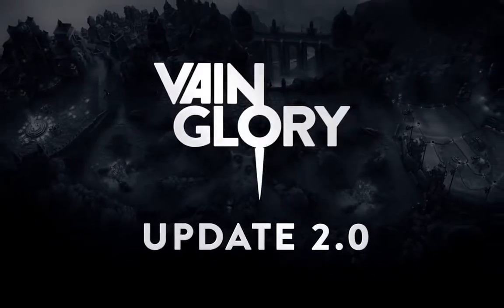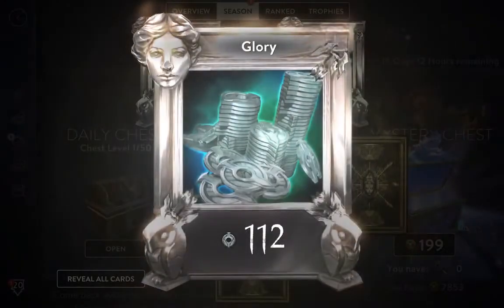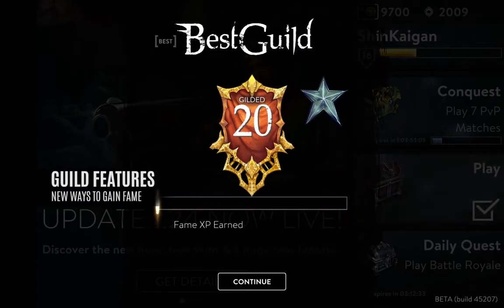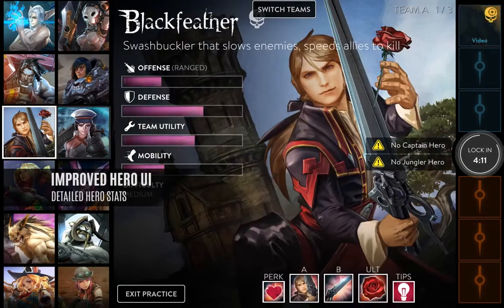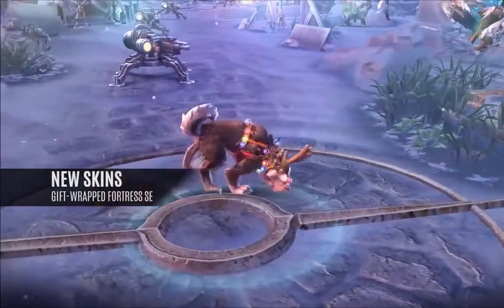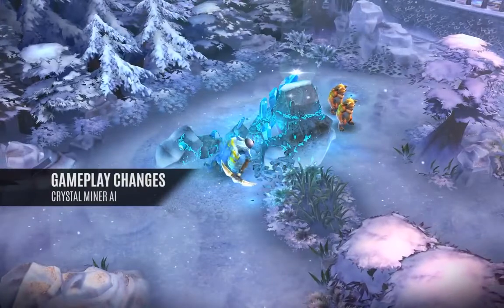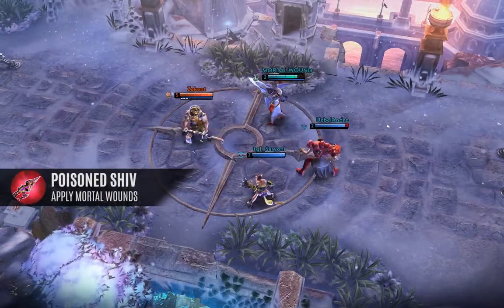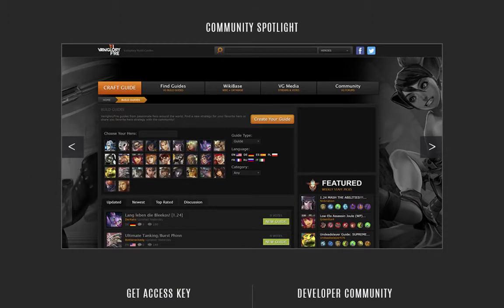Vainglory 2 0 : le trailer de gameplay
Vainglory 2 0 : le trailer de gameplay de la grosse mise à jour du MOBA sur iOS et Android

iPhoneSoft TV

► Bons plans iPhone / iPad / Mac
► Solutions et astuces de jeux
► Tests de jeux
► Tests d'apps
► Rumeurs
► Tutos vidéos
► Wallpapers
► Promos